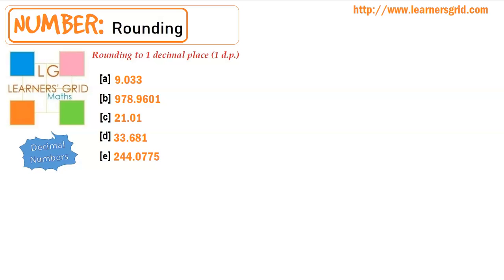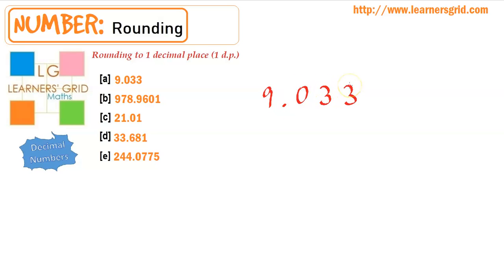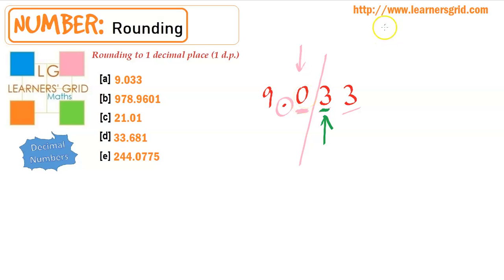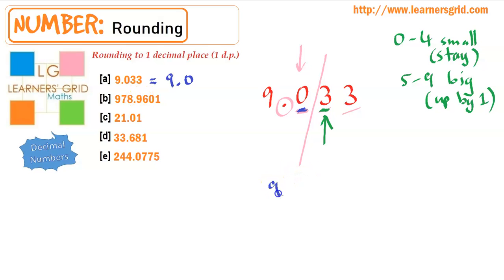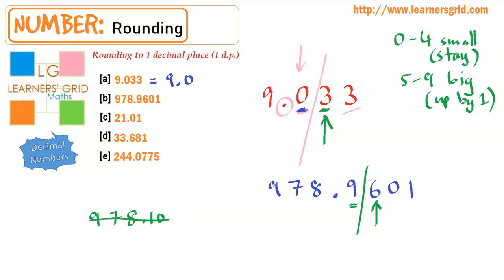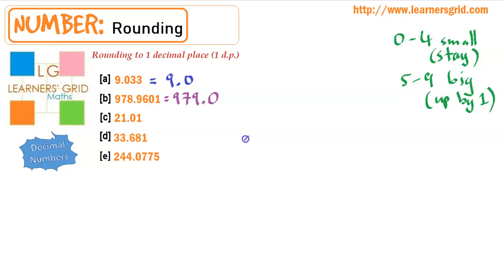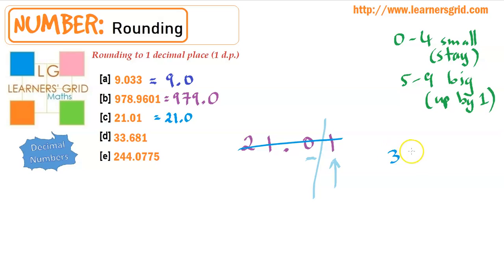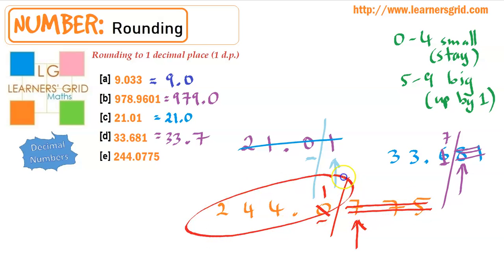ROUNDING DECIMALS - to 1 decimal place tutorial 2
EASY!  A tutorial to help you understand how to round decimal numbers to 1 decimal place with a minimum of fuss!

to find out more and get access to more resources to help you practice independently and become awesome at this stuff!